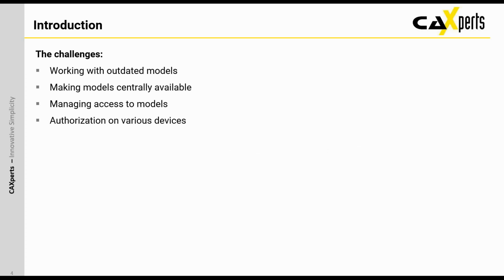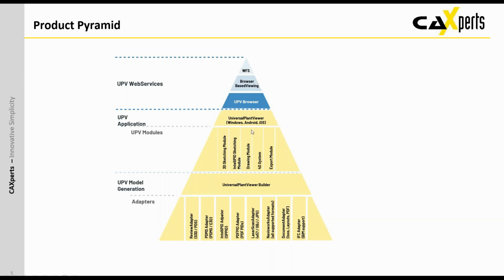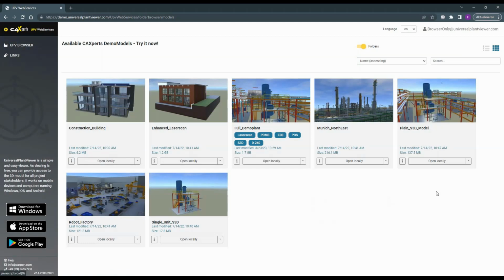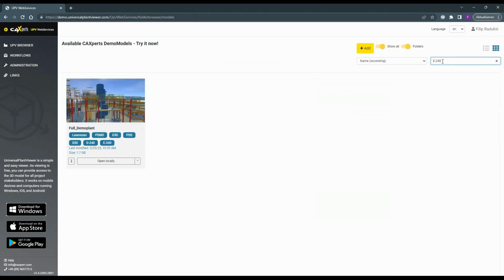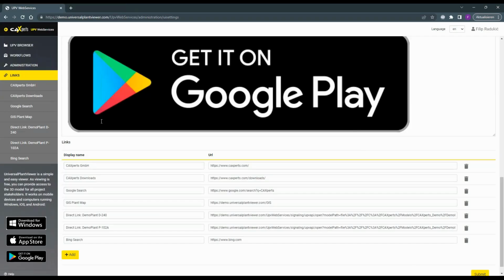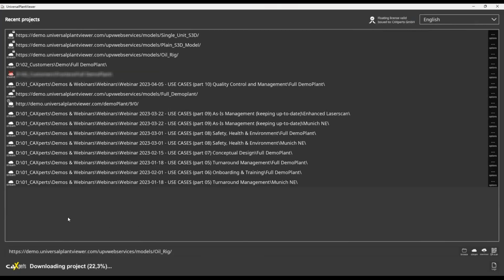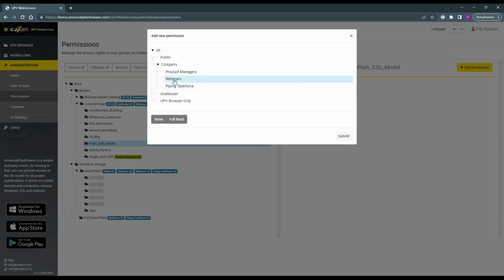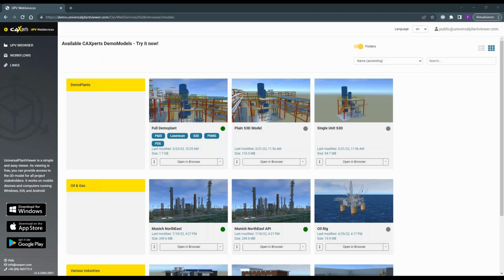UPV WebServices 01 UPV Browser, BrowserBasedViewing and WorkFlowSystem